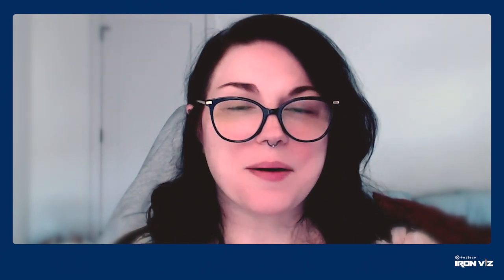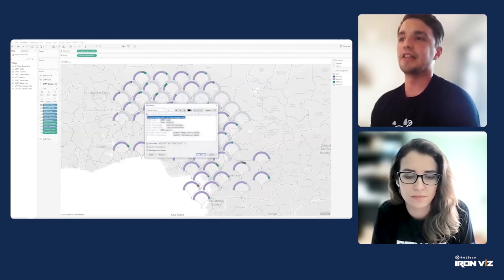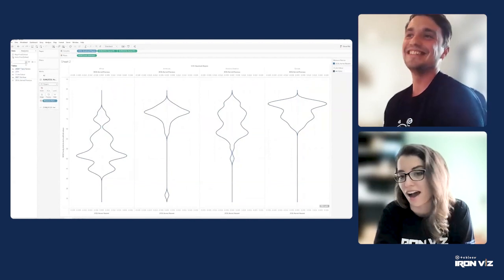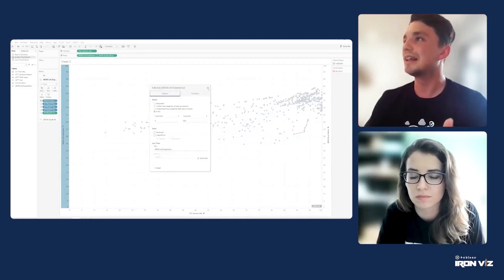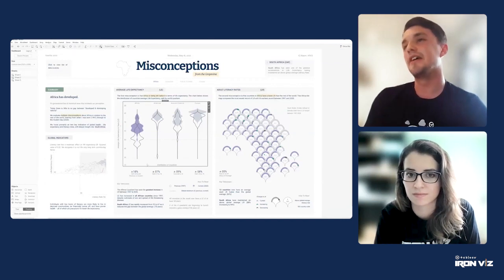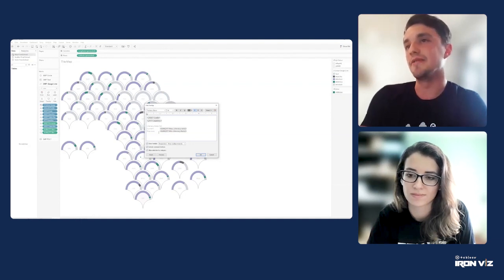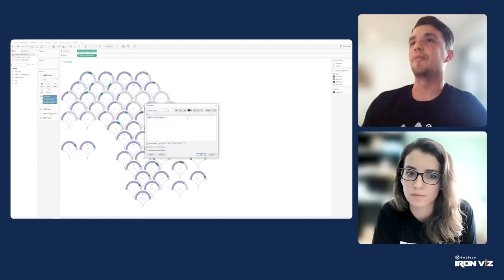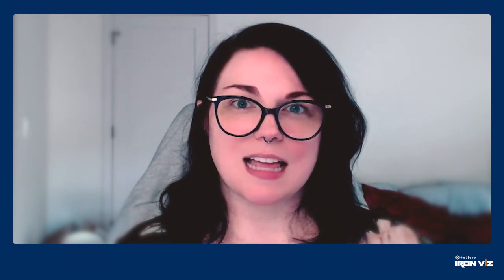Iron Viz 2022: Behind the Build featuring CJ Mayes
Iron Viz 2022 Finalist, CJ Mayes spent some time talking through the technical skills and strategies employed on the main stage with fellow Sous Vizzer, Doris Kopic.